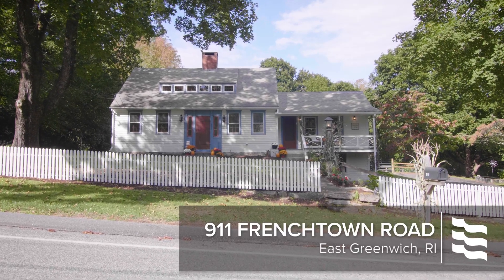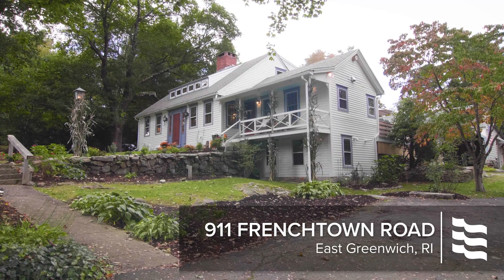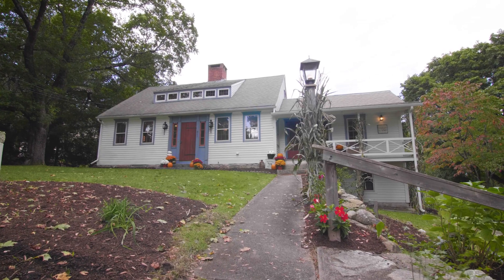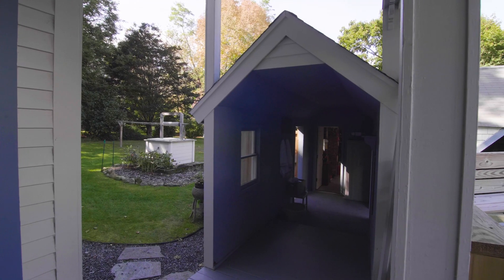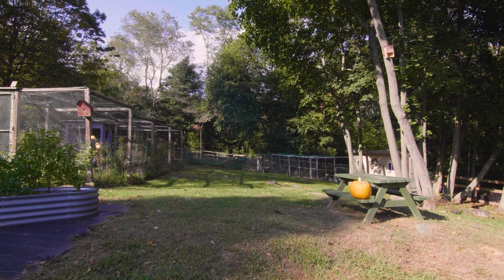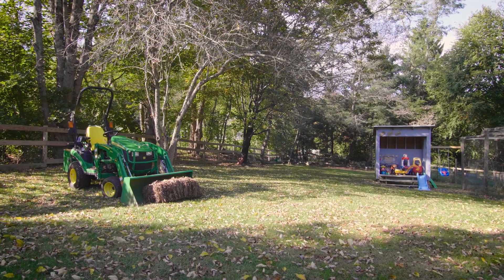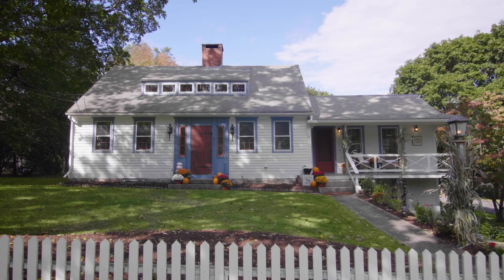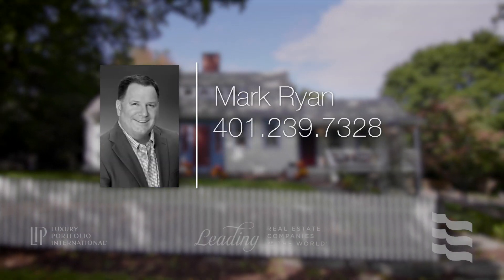911 Frenchtown Road, East Greenwich, RI 02818